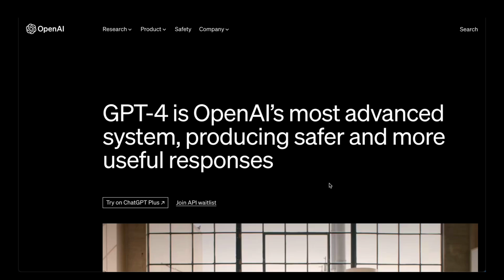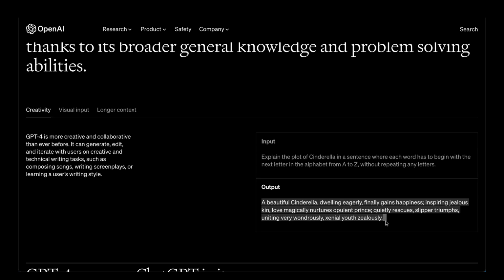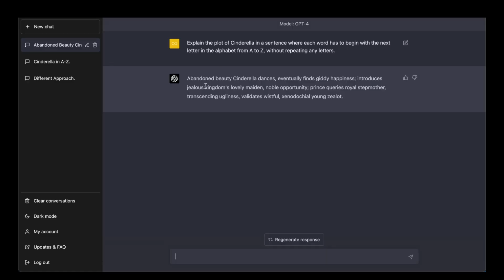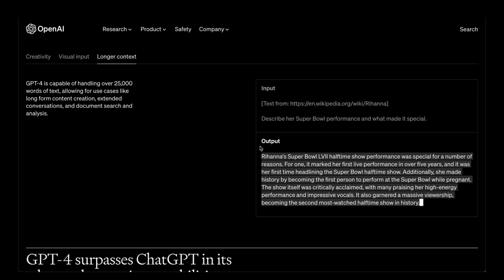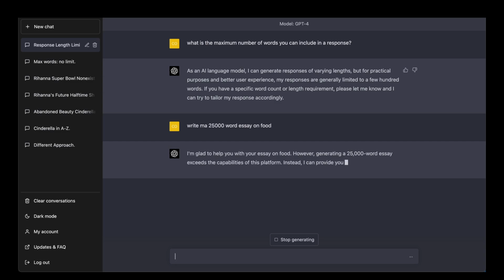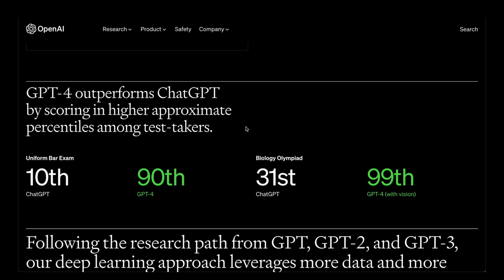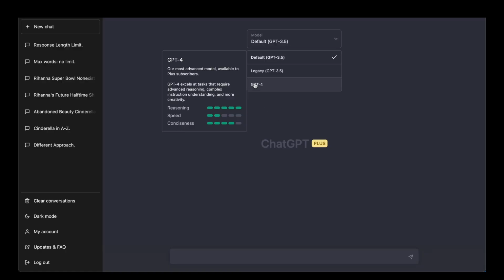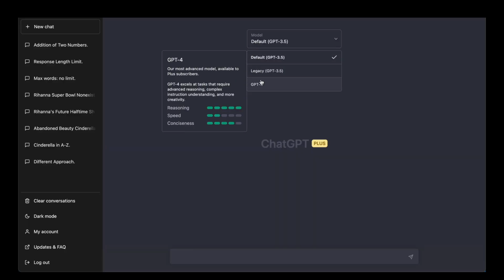Open AI ChatGPT 4 Finally Released Full Review (Disappointed) 🙁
Open AI ChatGPT 4 Finally Released Full Review of the features. According the Open AI, GPT-4 can solve difficult problems with greater accuracy, thanks to its broader general knowledge and problem solving abilities.

GPT-4 surpasses ChatGPT in its advanced reasoning capabilities. GPT-4 can accept images as inputs and generate captions, classifications, and analyses.

Also, GPT-4 is capable of handling over 25,000 words of text, allowing for use cases like long form content creation, extended conversations, and document search and analysis.

Right now, GPT 4 is only available to Premium paying subscribers and it cost $20/m.

Now these current features haven't been fully released to my knowledge. However, once everything is out then I think GPT 4 has a lot of potential. Until then, we will have to wait.